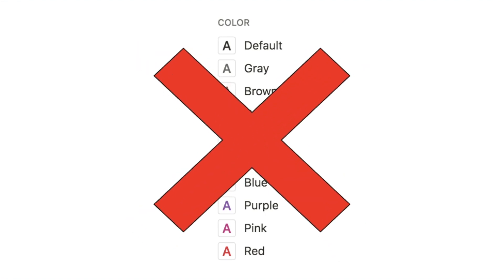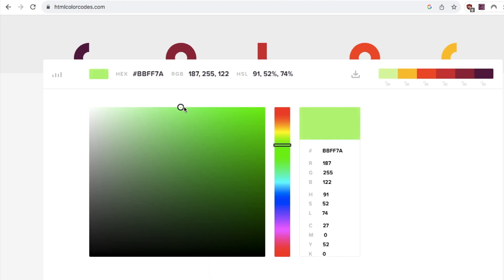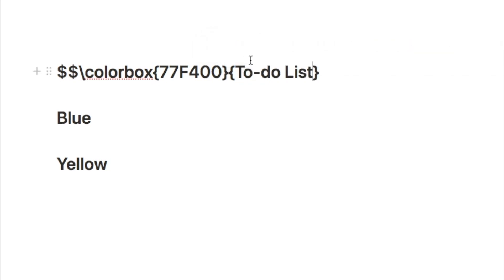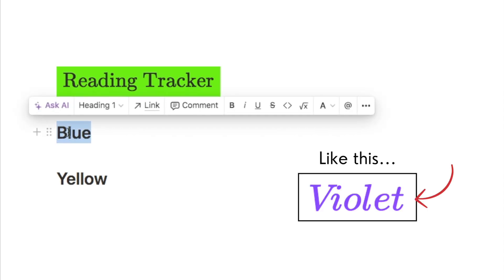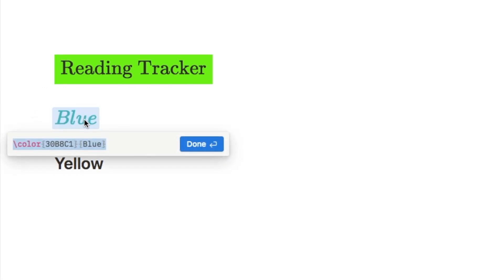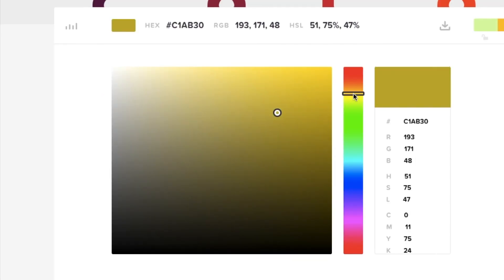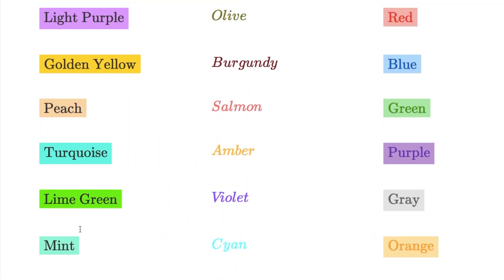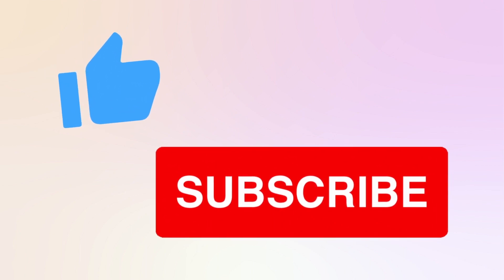Customize Text Color in Notion (Any Color!) 🌈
Codes:
Text color - $$\color{hex code}{your text}$$
Text background - $$\colorbox{hex code}{your text}$$
Both - $$\color{hex code}\colorbox{hex code}{your text}$$

In this video, I show you how to add custom colors in Notion. Including how to add custom text color and custom background color to text!

This Notion tip will really make your Notion workspace more unique and customized.

Timestamps:
0:00 - Intro
0:33 - Add custom background color to text
3:50 - My templates
4:02 - Custom text color
6:30 - Custom text color & background
8:17 - Add color within text
9:09 - Codes